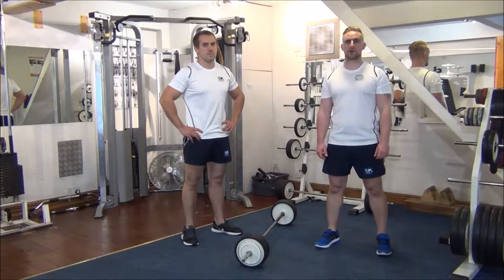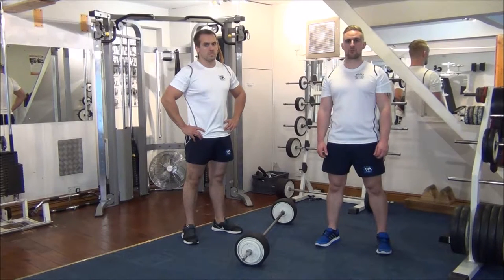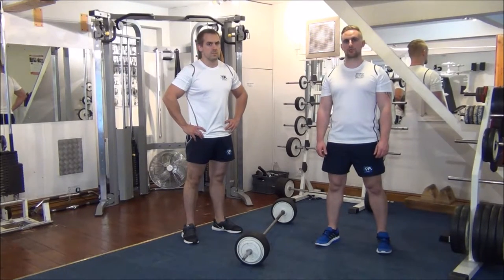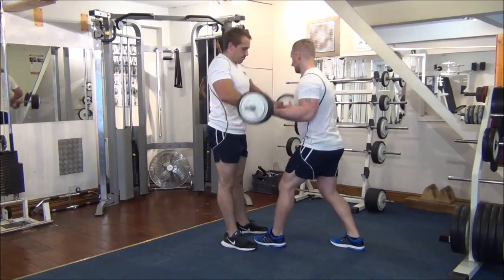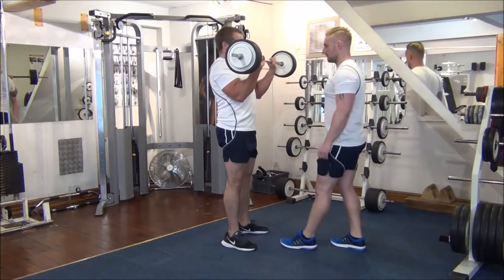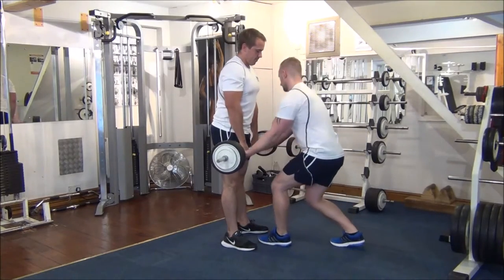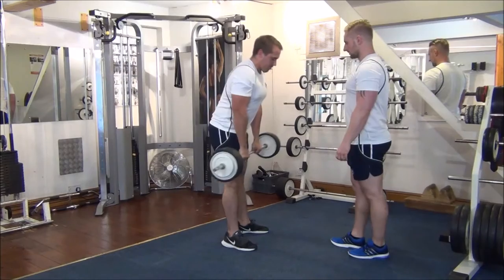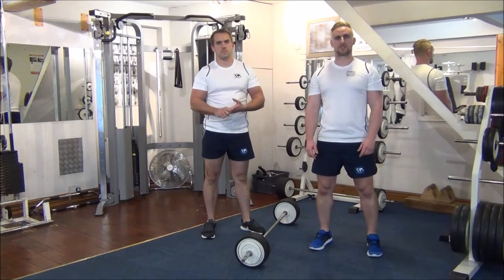Negative Reverse-Grip BB Curls